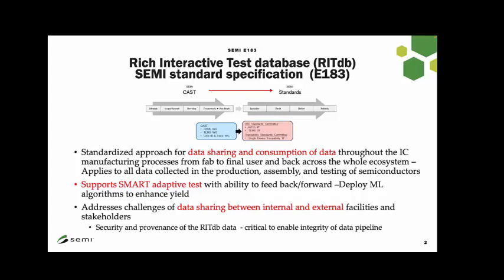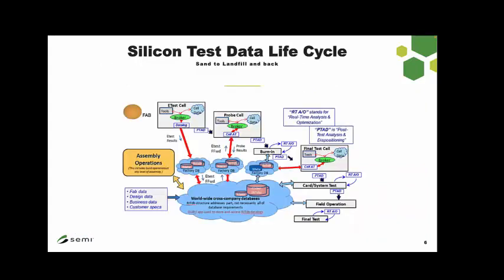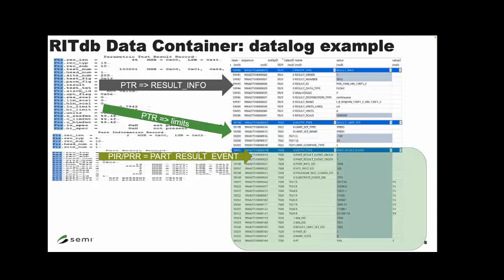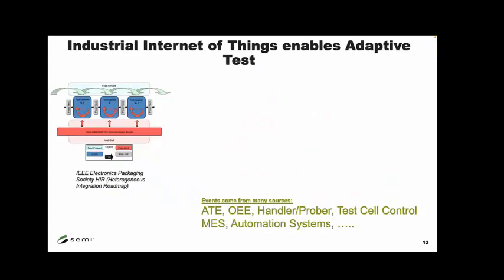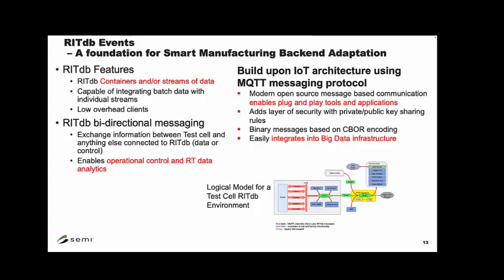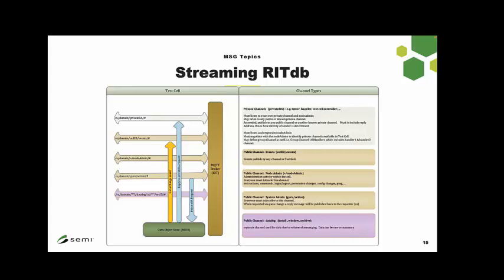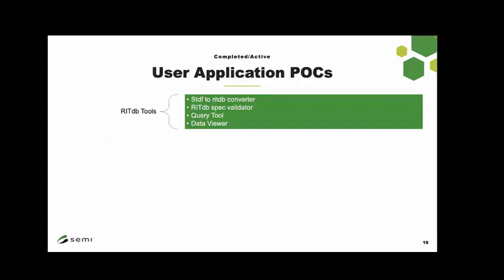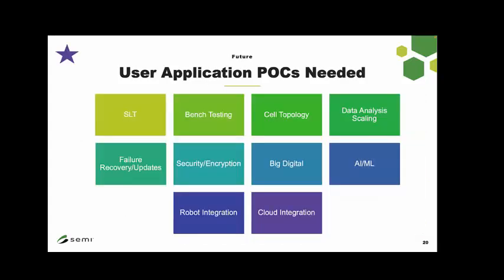RITdb Workshop from SEMICON WEST 2022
Watch and overview, demos, and a RITdb client implementation followed by participant Q&A.

ABOUT SEMI E138 Specification for Rich Interactive Test Database (RITdb)

This Specification describes a data and event sharing and streaming methodology for semiconductor test and related operations.
The scheme fully supports legacy equipment and allows equipment vendors the flexibility to provide additional data items via extensions.
Real time, historical, and widely distributed data are fully supported. Provenance of all data is supported via customizable metadata along with cryptographic hashing and signing. Bidirectional data and messages are supported to enable smart manufacturing.
This Specification describes data and event communication to/from/within a semiconductor test cell/floor.
This Specification describes RITdb, a data container which can hold a wide range of legacy data, modern extensions and user defined extensions based on relational database technology. This Standard supports provenance via customizable metadata and machine validation.
This Specification describes a real time publish subscribe event messaging system optimized for semiconductor manufacturing and based on a Machine-to-Machine Internet of Things (M2M-IoT) protocol which is an easily extensible and efficient machine connectivity.